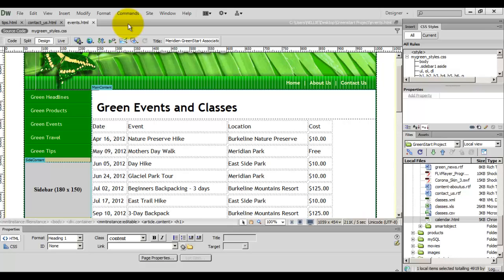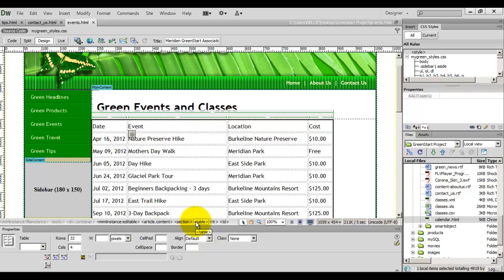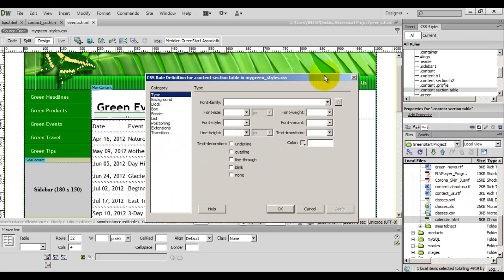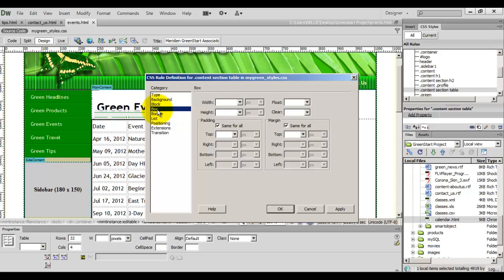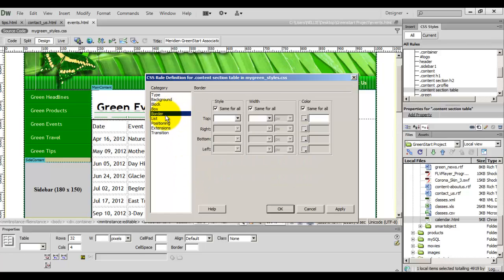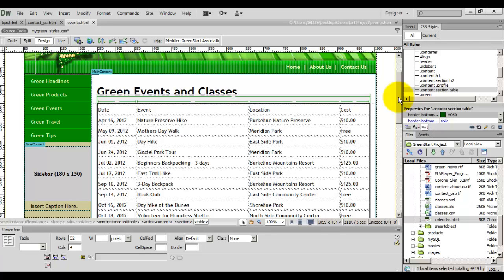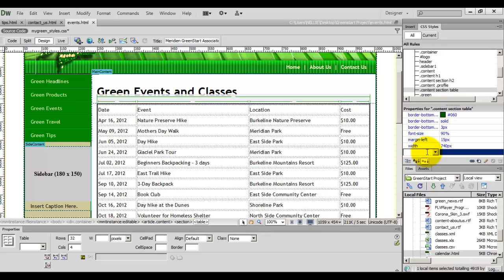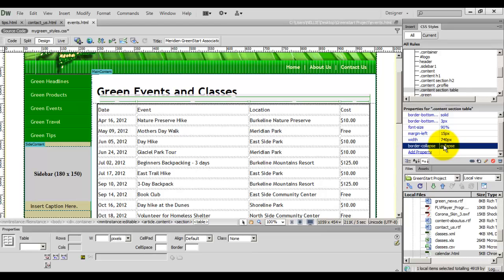3 Styling Tables with CSS